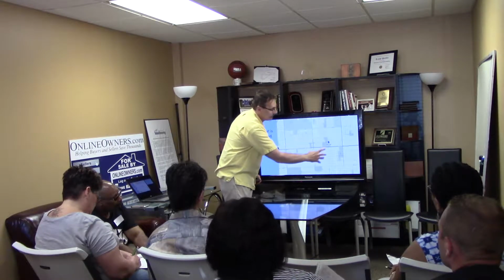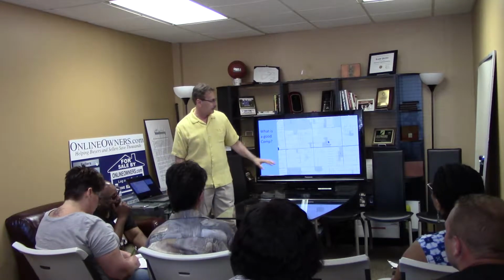Finding and Analyzing Properties - Part 4 of 4